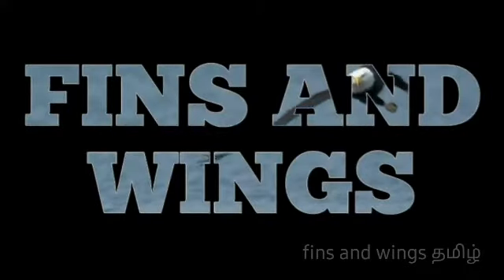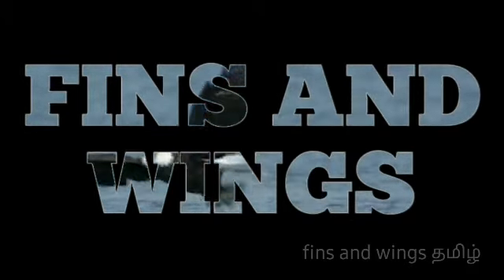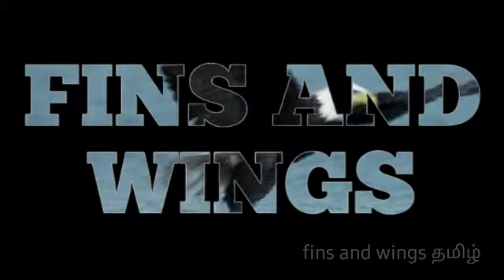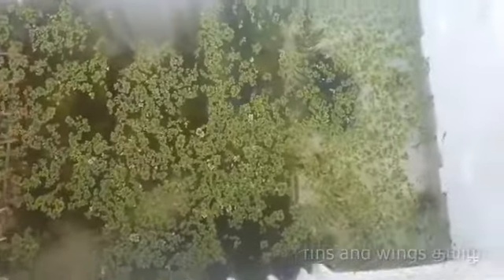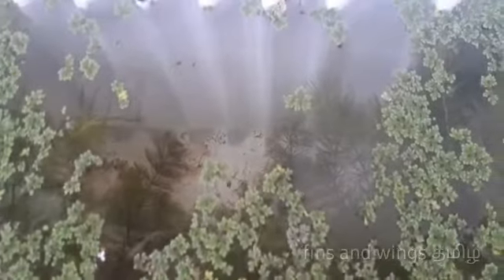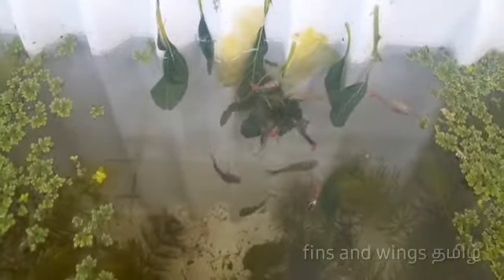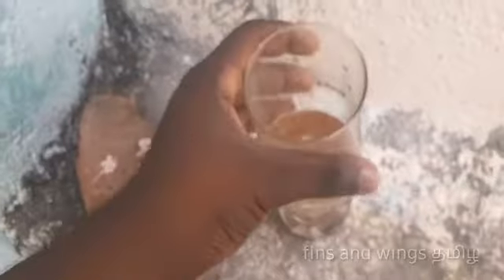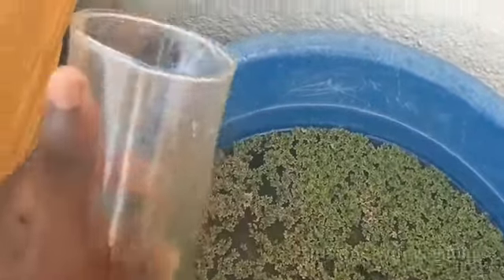What do I feed my guppies | my guppies diet | fins and wings tamil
Hi friends,

This video is about my daily feeding habits of my guppies.